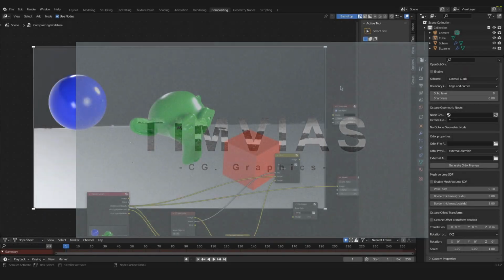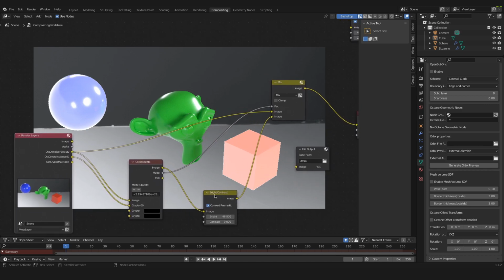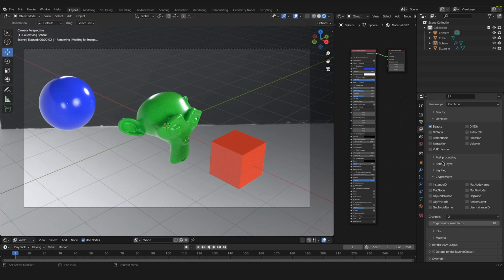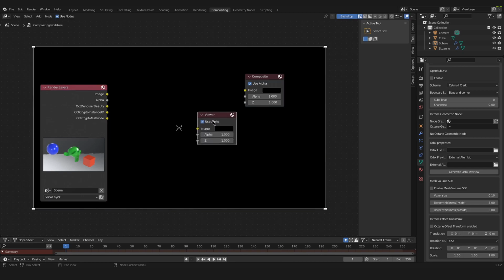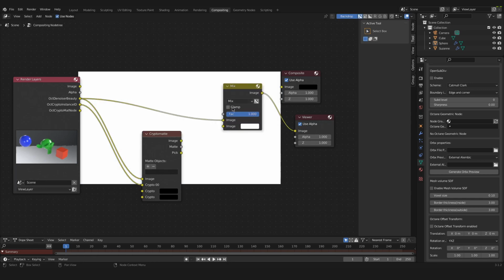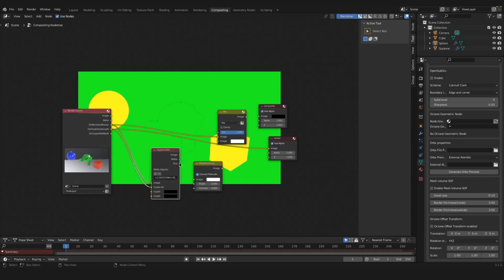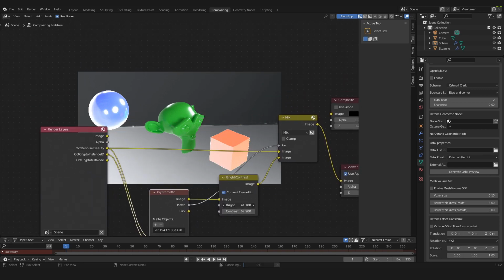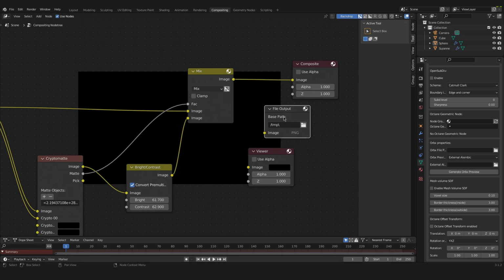Cryptomattes | Blender & Octane Tutorial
Blender-version: Blender_Octane_Edition_2021.1.5_26.3_stable

Tim